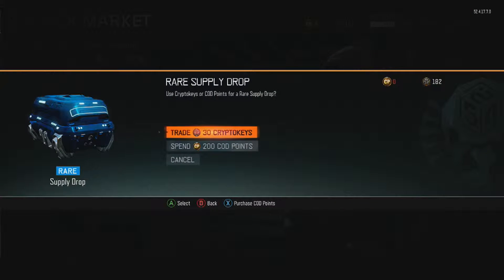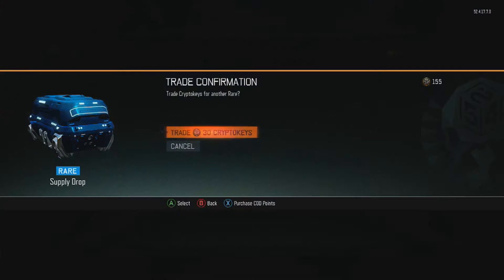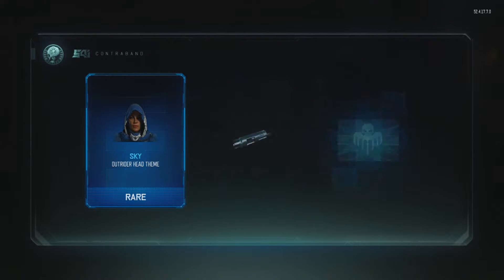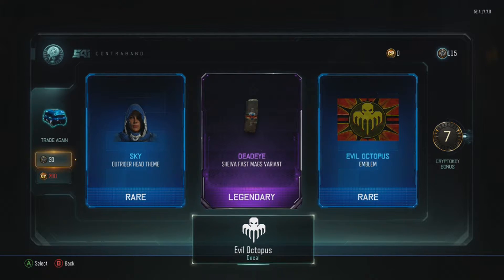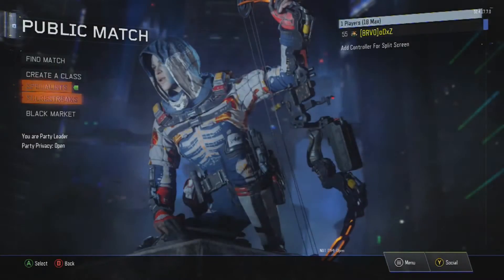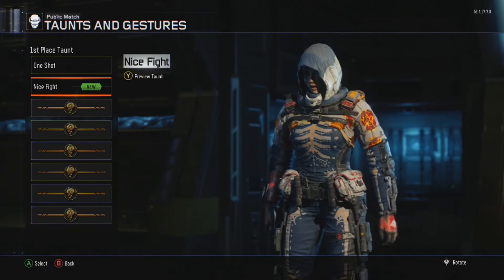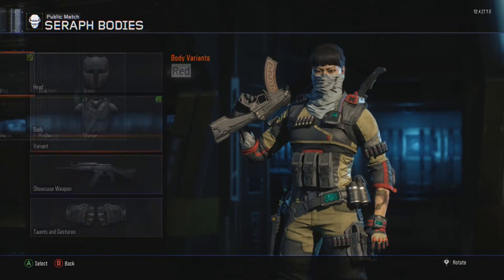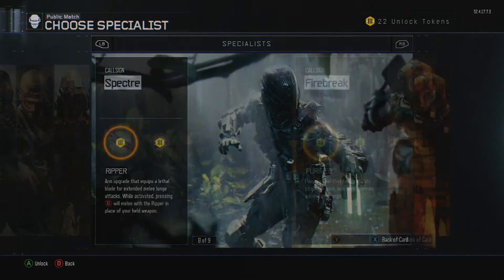Black Ops 3 Supply Drop Opening! #5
*Read me for added information (Music, links, etc.)*

This is for my 6th prestige. Sorry for it being so bad and dont forget my video tomorrow!!